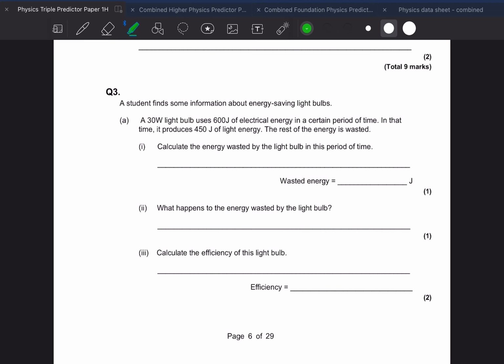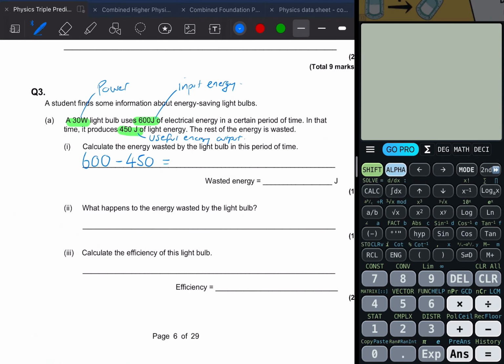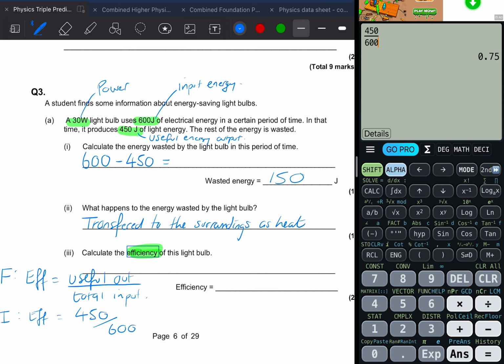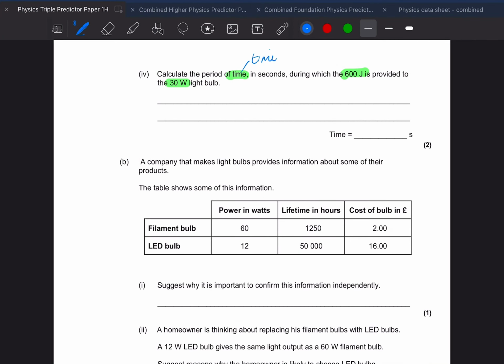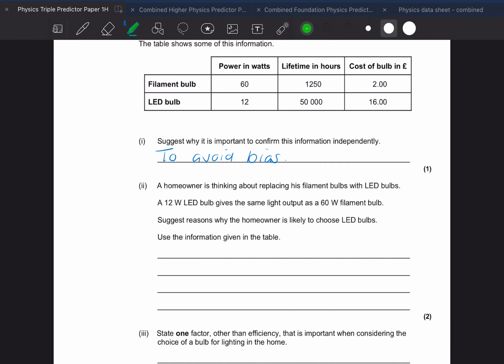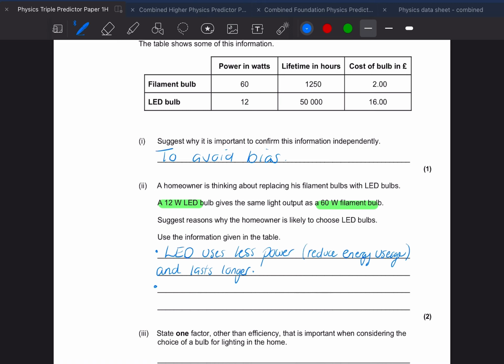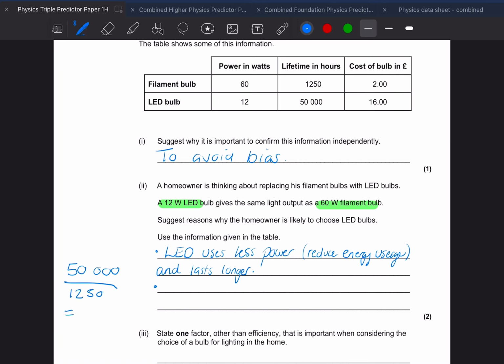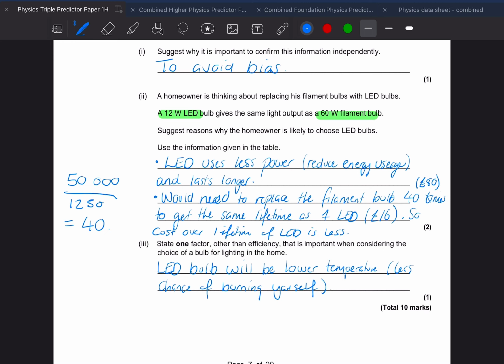Q3 (energy transfers / comparing bulbs) GCSE Triple Physics predictor paper 2022 walkthrough (H)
This questions requires students to calculate the amount of energy wasted during a transfer. They must also compare LED and filament light bulbs based on a data table.